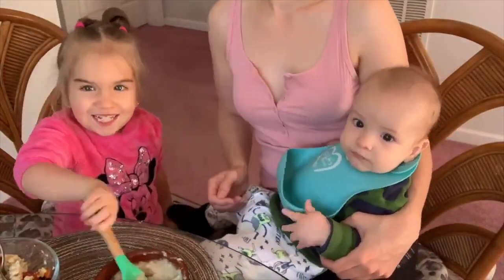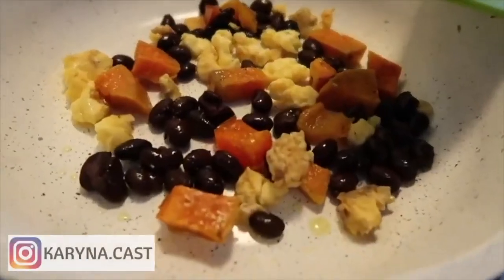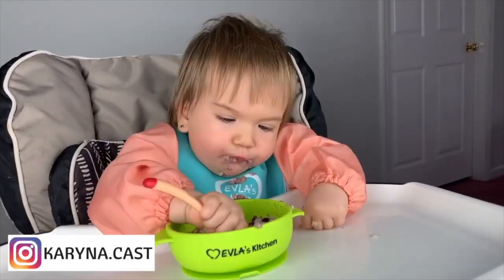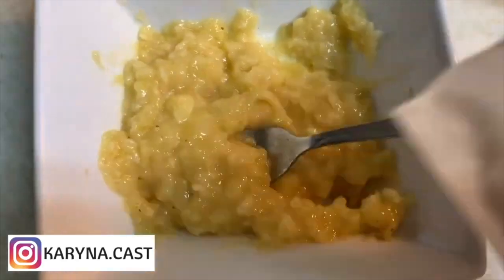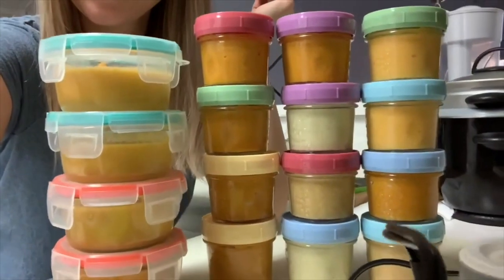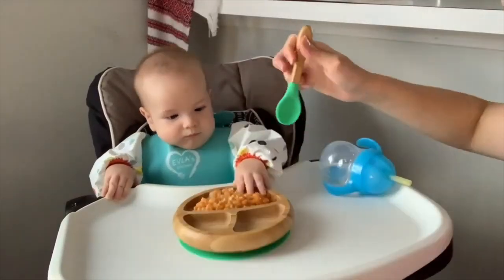10 BEST FIRST BABY FOODS : What To Offer When Starting Solids For 4-6 Months Baby ( Purees & BLW)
⭐Baby FEEDING PRODUCTS YOU May NEED:
High Chair I Had
High Chair (similar to mine)
Mat For Under High Chair
Silicone Spoons Small
Spoons & Forks With Stopper
Suction Bamboo Plate
Silicone Bib
Long Sleeve Bib ( smock)
Sippy Cup
Baby Food Maker
Hand Blender
Rice Maker With Steaming Tray
Baby Food Containers
Baby Bottle warmer
Snack Feeder Cup
Silicone Feeder
Vitamin D Drops

In this video I share 10 best healthy & nutritious foods to offer to your baby when starting solids around 4-6 months.
00:00 - Intro
00:56 - 1.Butternut Squash
01:42 - 2.Sweet Potatoes
02:12 - 3. Broccoli
03:05 - 4. Yogurt
03:50 - 5. Eggs
05:02 - 6.Beets
05:43 - 7. Carrots
05:59 - 8. Avocado
07:08 - 9. Oatmeal
08:27 - 10. Hummus

The war in my home-country is still going, our heroes are fighting and civilians still suffer...Please keep helping us fight the aggressor!

❗️Make sure to take advantage of this OFFER!!!
⭐Rakuten (cash back app & website)
Get $30 when you join Rakuten and spend $30 on your favorite items from your favorite stores.

My name is Karyna, I am Ukrainian living in the US. I am a work from home mom. My kids are 4 and 2 and here I post videos on numerous motherhood topics including pregnancy, unmediated birth, postpartum, breastfeeding, gentle parenting, marriage, teaching kids to be intuitive and independent eaters, product reviews, family trip vlogs as well as homemaking videos (decluttering, cleaning, organizing etc.) I share my personal experience, tips and tricks as well as my knowledge from different courses and researches to make motherhood just a bit easier on you, help you be a confident mom and make informed choices.